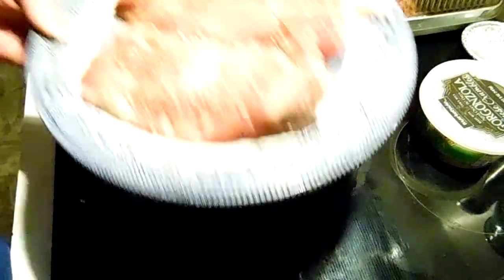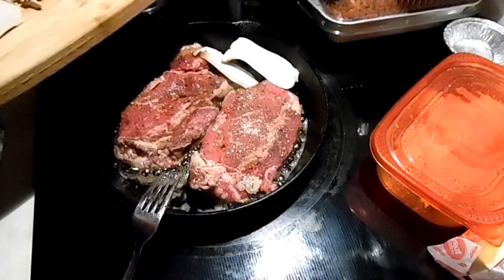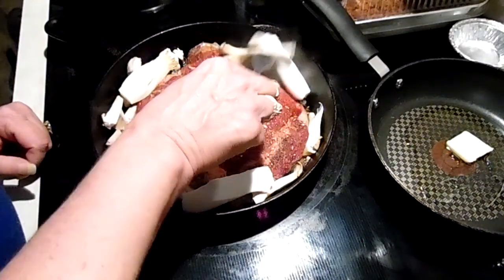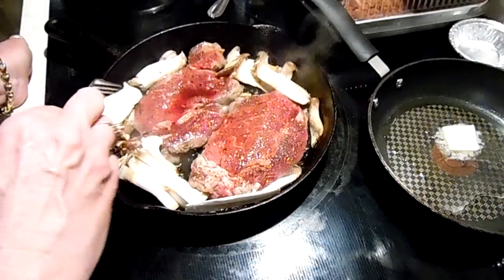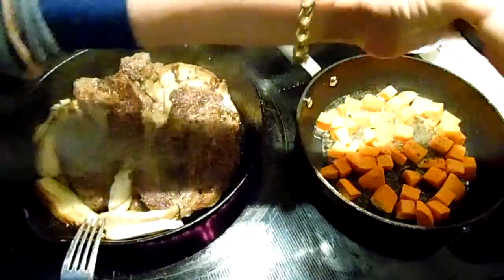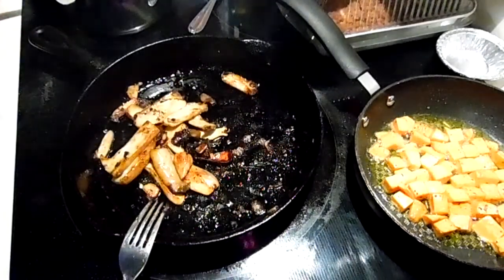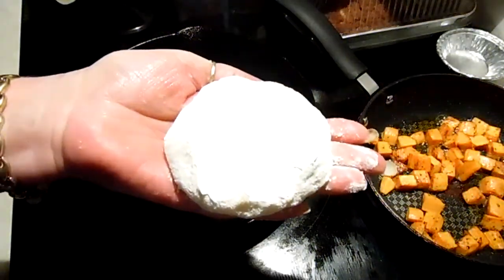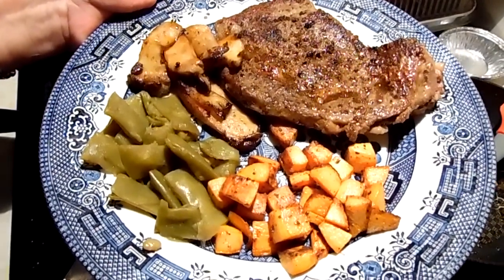Simple Sunday Dinner With Real Food Use it Don't Lose it Frugal Cooking Recipe